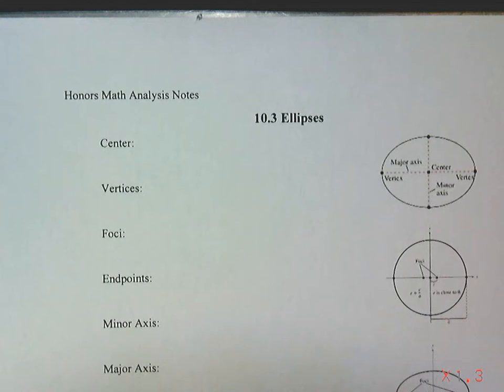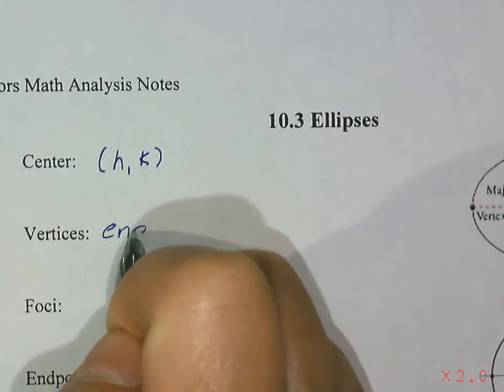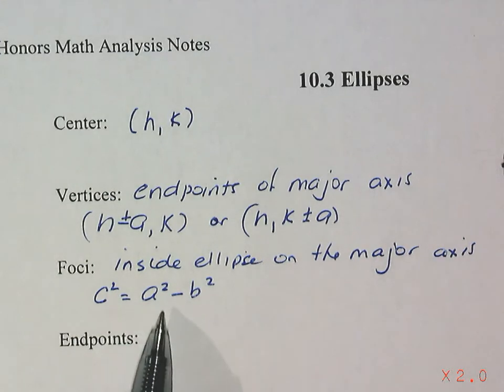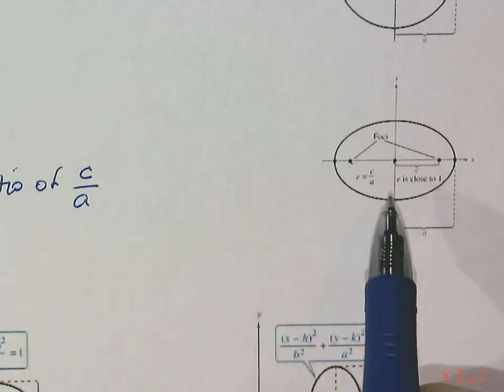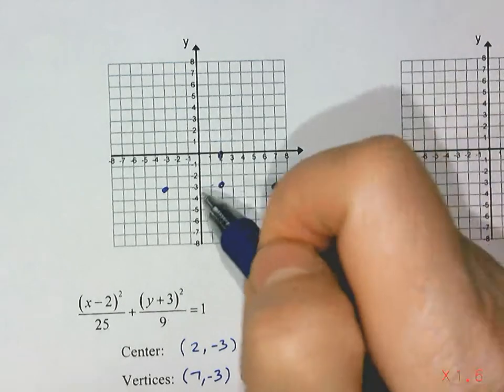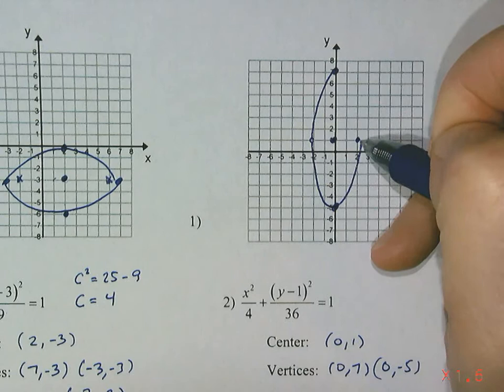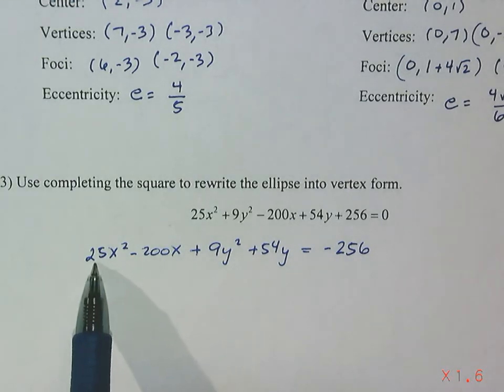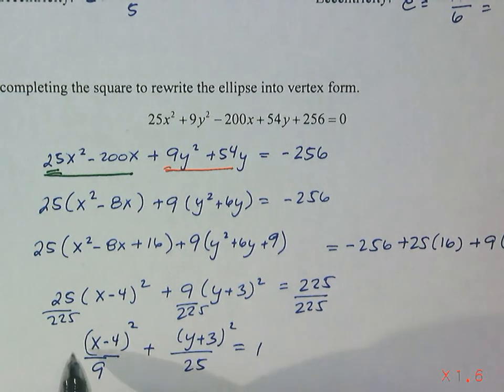Notes for 10 3 Ellipses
This video was created to give notes to Math Analysis (Pre-Calculus) students for conic sections - Ellipses.